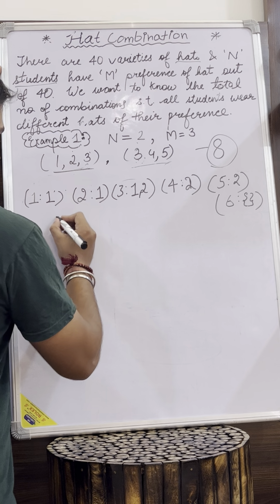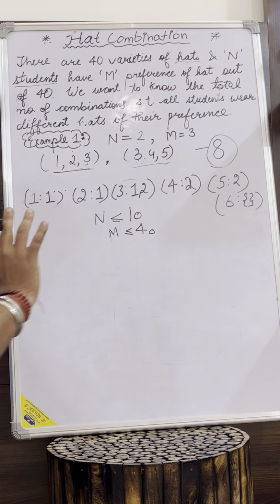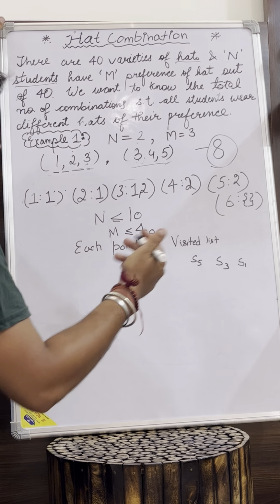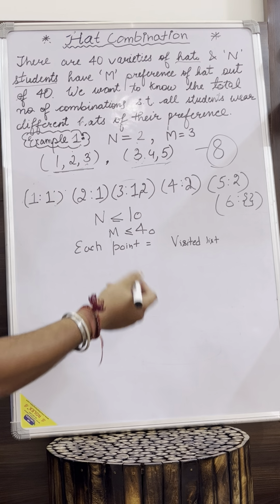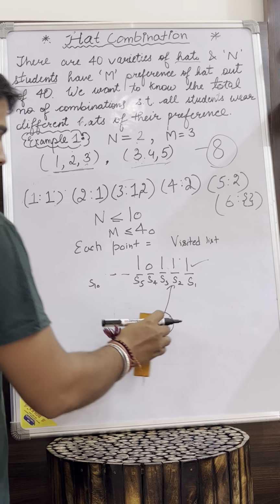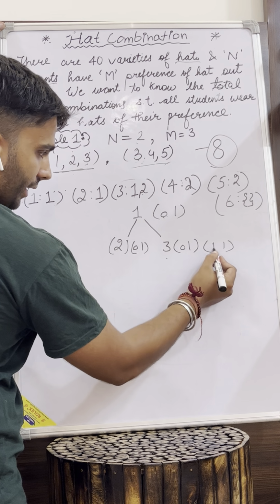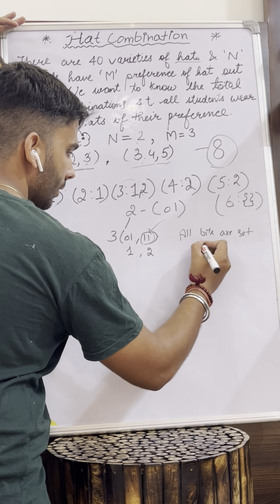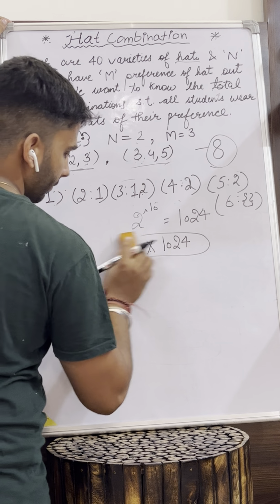03 Hat Combination OptimizeSolution